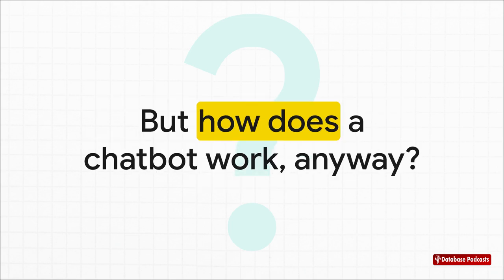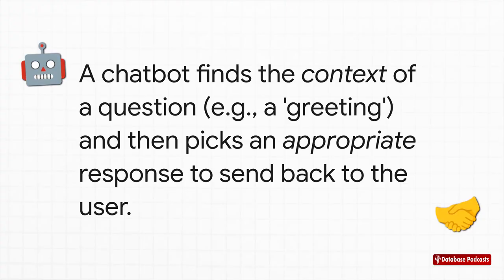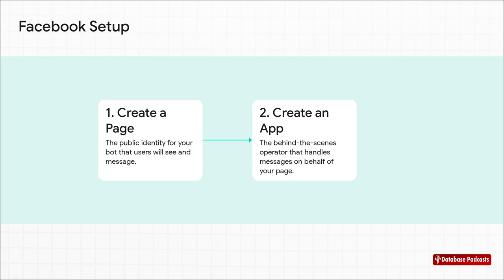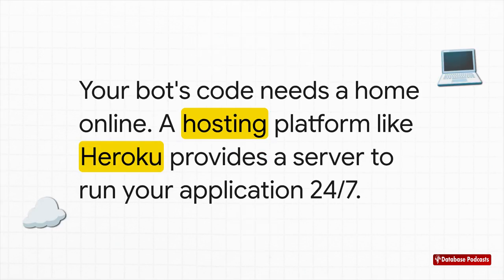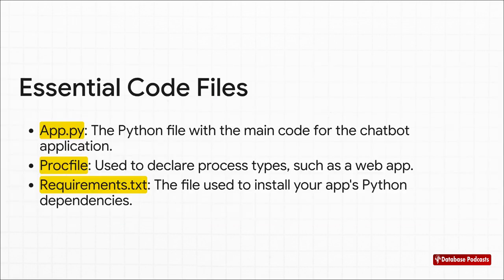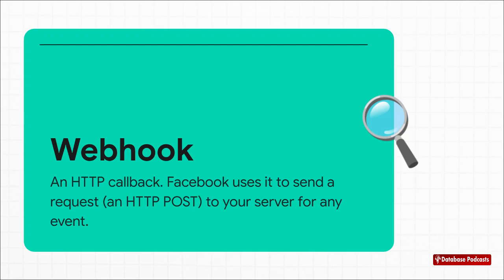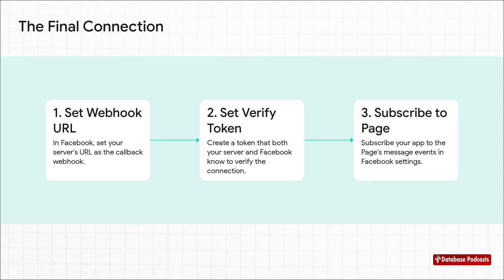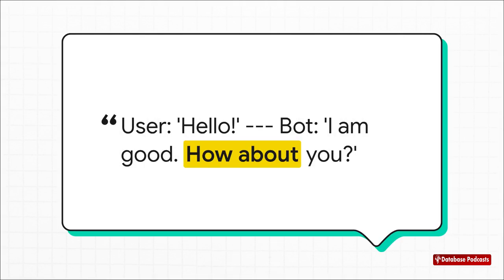Episode 19 – Building a Rule-Based Chatbot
Before deep learning, chatbots were rule-based. In this episode, learn how to set up simple bots with predefined Q&A, configure them on platforms like Facebook Messenger, and use webhooks to connect to backends.

Tags (≈498 chars):
rule based chatbots explained tutorial beginners, how to build simple chatbot explained with rules, chatbot rule based development tutorial step by step, rule based chatbot examples explained beginners tutorial, python chatbot rule based tutorial facebook messenger, webhook integration rule based chatbot explained tutorial, chatbot conversational ai simple bots explained beginners, building chatbot rule based approach explained tutorial, @DatabasePodcasts